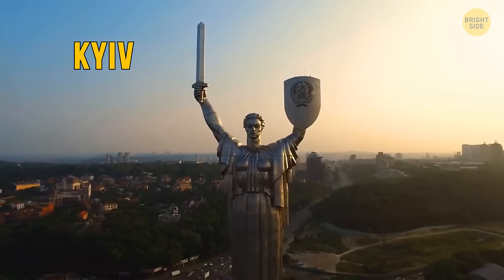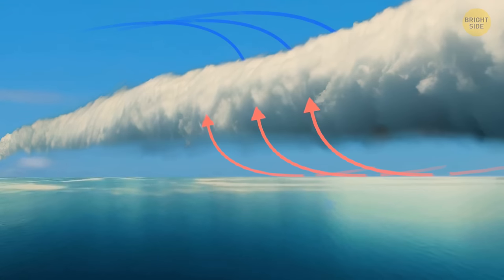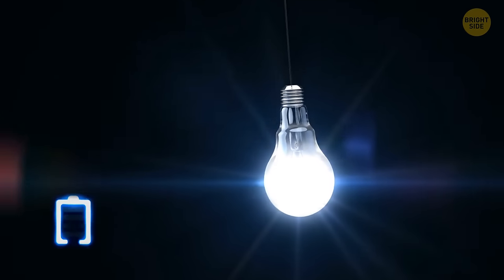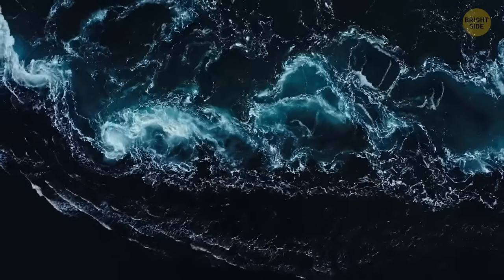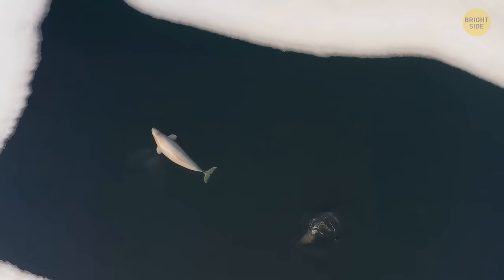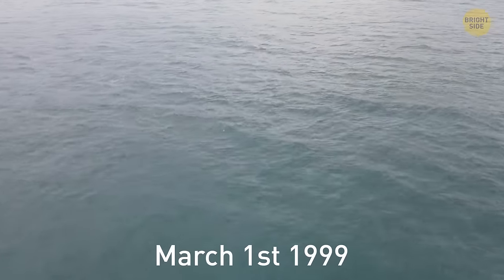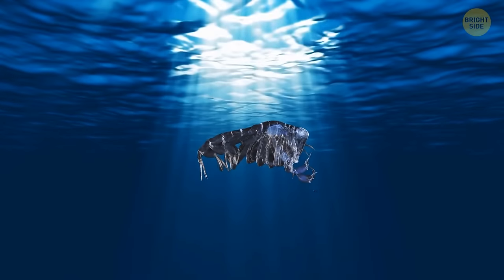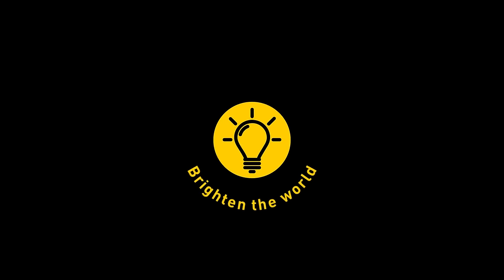Volcano Cloud + Other Natural Phenomena To Give You Chills!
Get ready to be spellbound! Dive into the mesmerizing world of natural wonders with our latest video. From the awe-inspiring volcano cloud to other breathtaking phenomena, prepare to have your mind blown! Don't miss out on these unforgettable spectacles of nature! 🌋✨